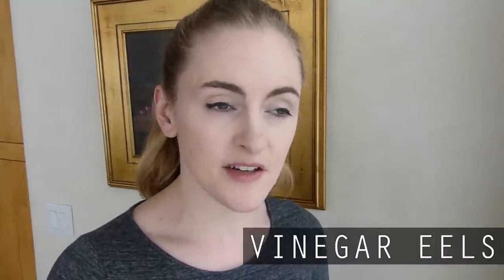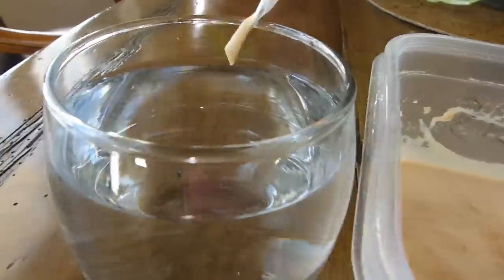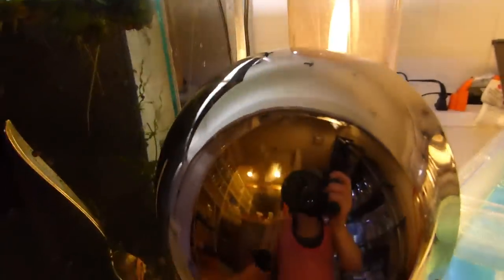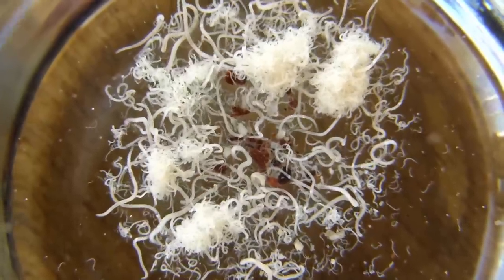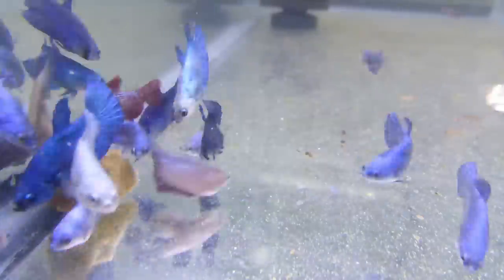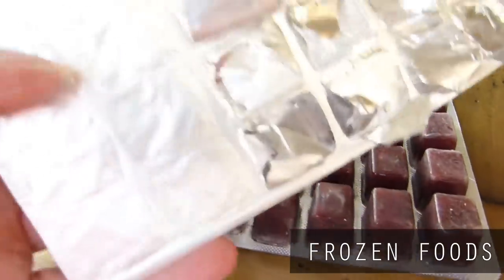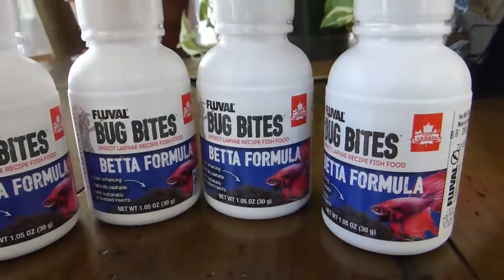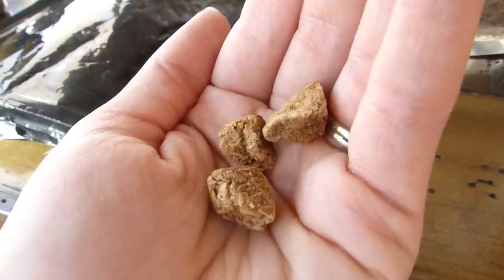Betta Fish Food - From Fry to Adult! What I Use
This is a detailed video on all the betta fish food that I use in my fish room, for feeding the tiniest fry to the biggest adult! From itty bitty live food cultures to gel foods and pellets, I cover everything that I use.

► Instagram! @simplybettafish
► Tiktok! @simplybettafish